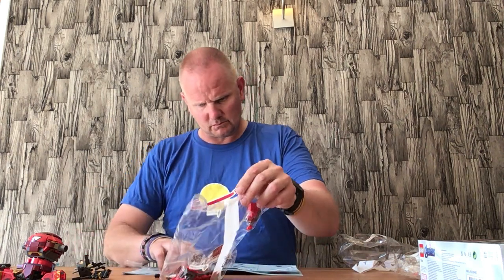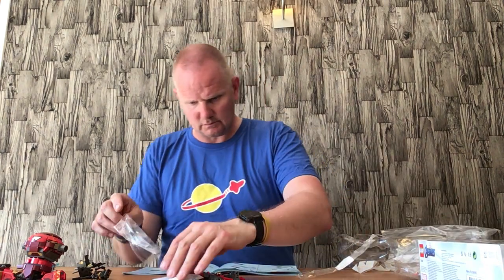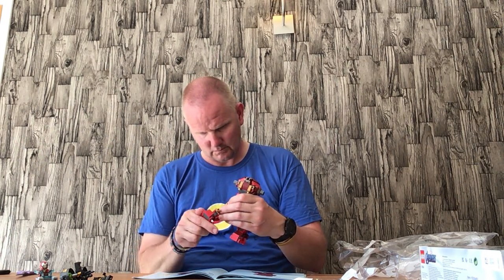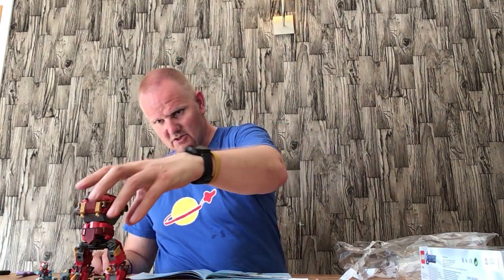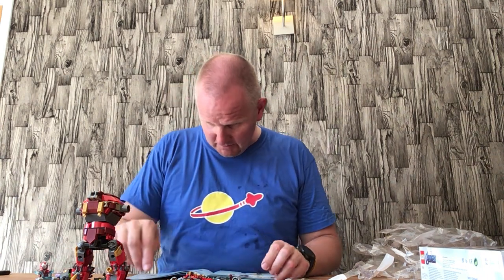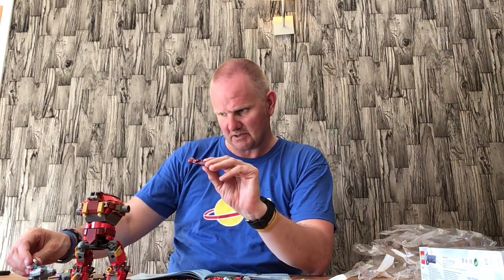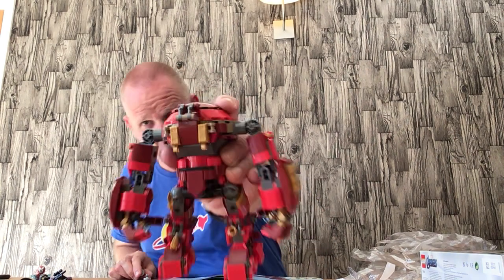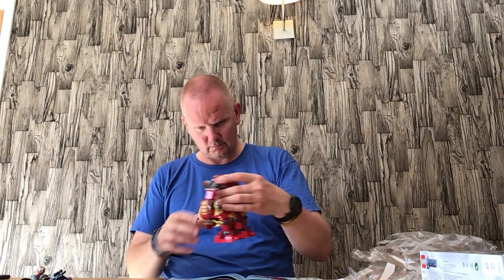Opening and assembling Lego Marvel Avengers set 76164 Iron Man Hulkbuster vs A.I.M Agent withRescue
Opening and assembling Lego Marvel Avengers set 76164 Iron Man Hulkbuster versus A.I.M Agent with Rescue bags 2 and 3